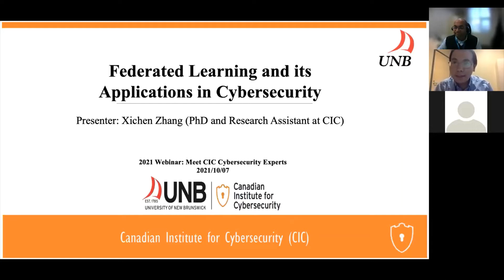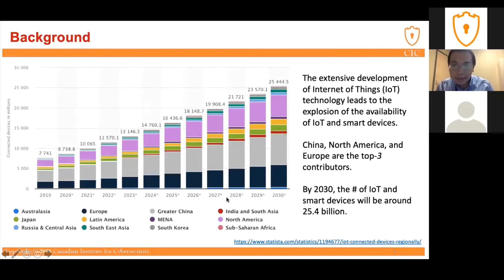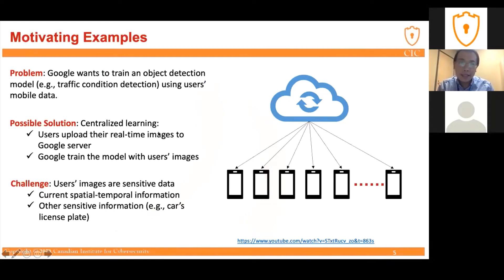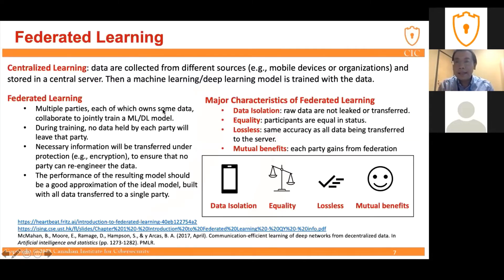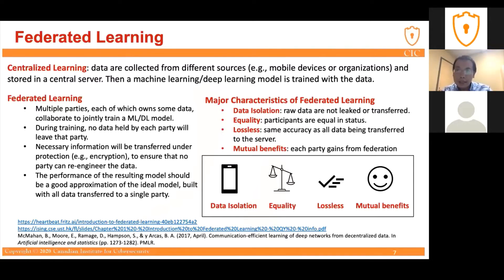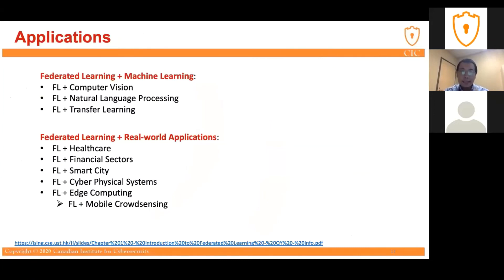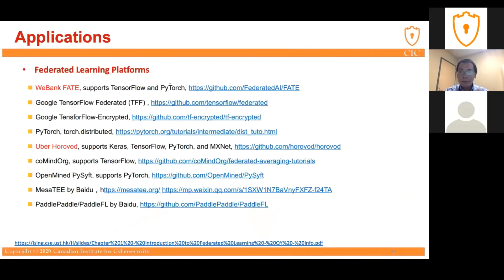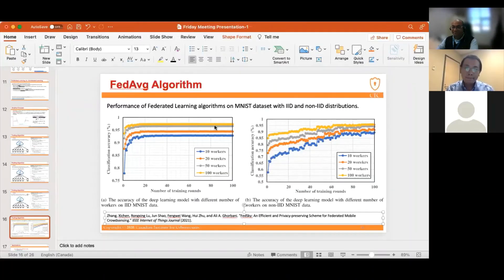An Introduction to Federated Learning & its Applications in Cybersecurity Domain by Xichen Zhang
Recently, there is an increasing demand for on-device machine learning services for different real-world applications. A cloud-based solution is a promising and commonly used approach for such services. However, uploading personal data to the cloud may result in serious privacy disclosure. In the presentation, Xichen Zhang, Senior Cybersecurity Software Developer with the Canadian Institute for Cybersecurity, will briefly introduce the concept of federated learning, including the major challenges of the current centralized learning process, the motivation of federated learning, and its applications.

Each year, the Canadian Institute for Cybersecurity hosts a webinar series in October for Cybersecurity Awareness Month.

Canadian Institute for Cybersecurity
University of New Brunswick
46 Dineen Drive, Fredericton, NB E3B 9W4 Canada

0:00 Introduction
0:14 Outline
0:52 Background
3:09 Motivating Examples
11:45 Federated Learning vs. Distributed Learning
16:01 Gradient Descent
17:20 FedAvg Algorithm
21:16 Applications -- A Case Study
24:37 Applications and Conclusions